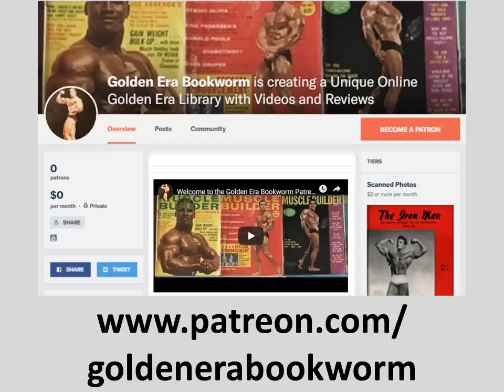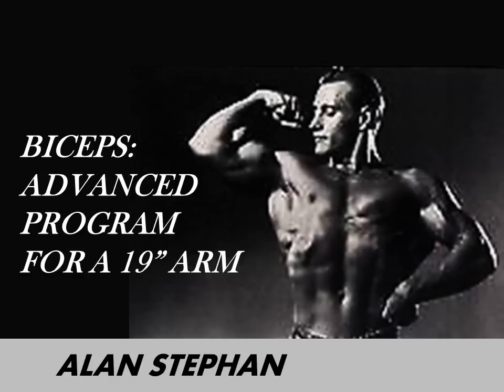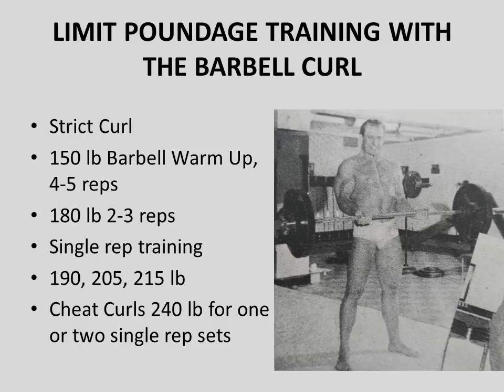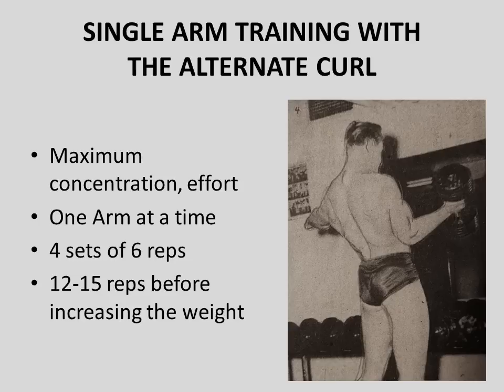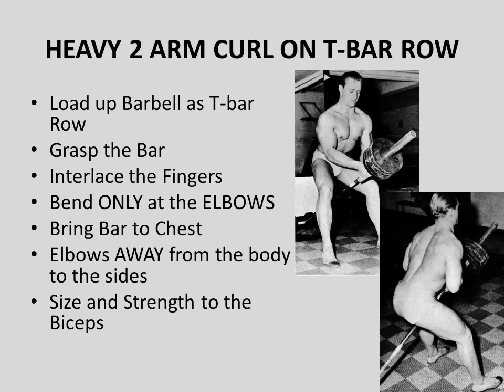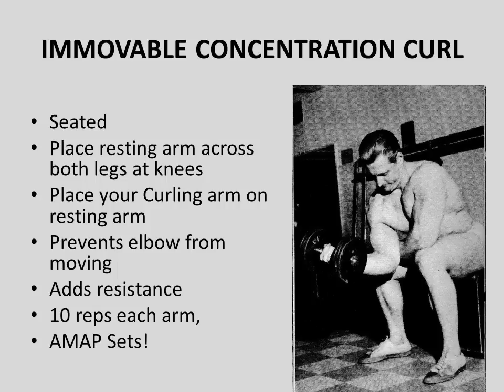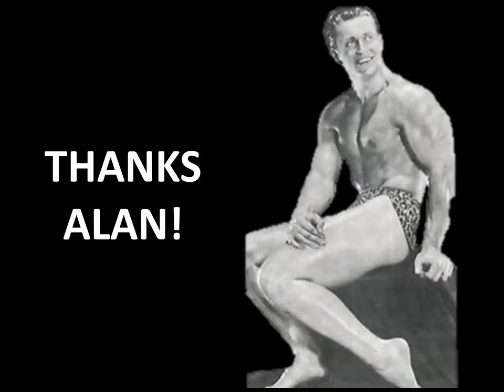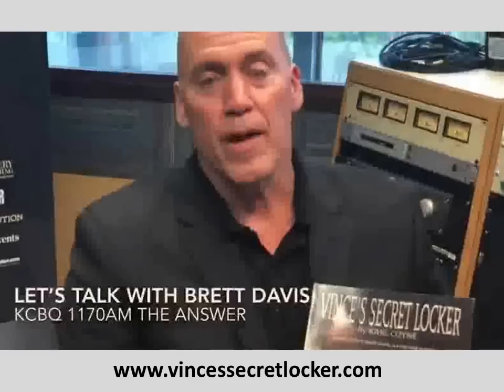ADVANCED SILVER ERA PROGRAM FOR 19 INCH ARMS! HOW ALAN STEPHAN DID IT!!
In this video we look at how Alan Stephan gained 3/4" on his arms to bring his arms to 19 inches. Here is the detailed program in full with quite advanced principles. Enjoy!!